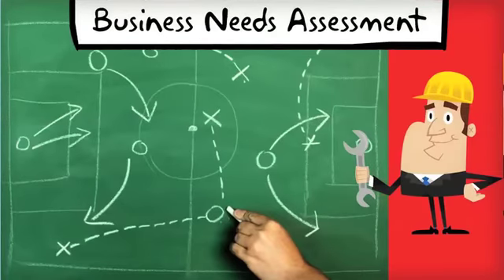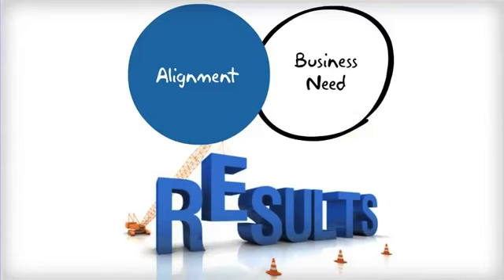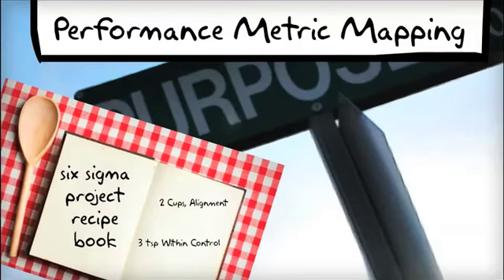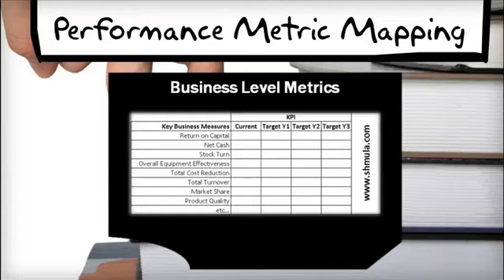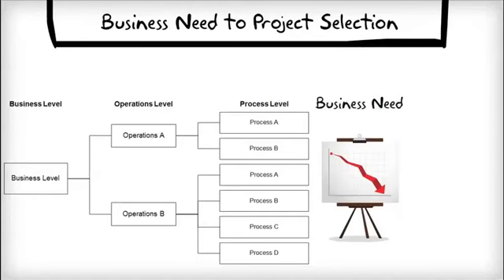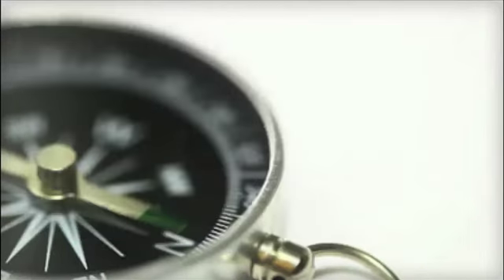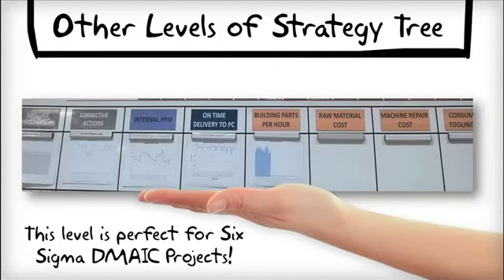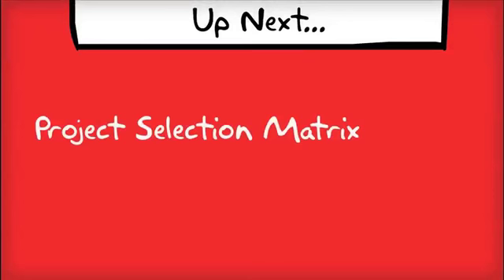Business Needs Assessment for Selecting a Six Sigma Project - Kanban Cody from Shmula.com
In this video, we discuss how to identify business needs of an organization and how to take that knowledge and transform it into a formal DMAIC project that will get the backing and support from top management. Good projects must have good metrics, alignment to company goals and the ability to influence change in that area.

Tools discussed:
- Performance Metrics Mapping: This explains the nested approach and how to align your specific areas of responsibility to that of the broader organization.
- The Strategy Tree: This is an alternative to Hoshin Kanri. It is used in some Toyota Plants and is a very effective alternative to Hoshin Kanri.